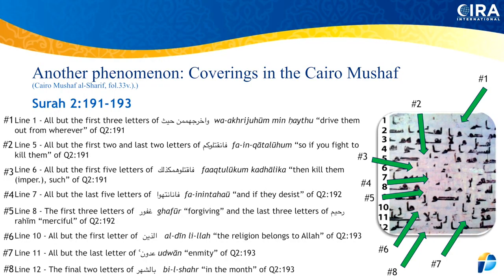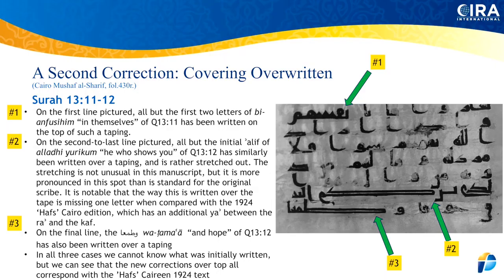Has The Qur'an been Changed? - Exploring Quranic Corrections 9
These last two examples of corrections concern coverings, where someone at a later date covered over a portion of the text with a small piece of paper, or parchment, and either left it covered over and blank, or wrote something else over top of it. This, like the erasures, is one of the most obvious examples of correcting a text, proving intentional human intervention.

Correction Addendum 1: Here we have an example of 8 coverings in the Hussaini Cairo Mushaf (Cairo Mushaf al-Sharif, fol. 33v.) in Surah 2:191-193. Let’s go through each of the 8. These are coverings which were left blank. At first Daniel thought they were covered to patch up some damage to the manuscript, but there were no damages on the reverse side. So, it looks like they were intentionally censoring the text eight times.

In the first line all but the first three letters of wa-akhrijuhūm min ḥaythu “drive them out from wherever” of Q2:191 have been covered. In line 5 all but the first two and the last two letters of fa-in-qātalūhum “so if you fight to kill them” of Q2:191 have been covered. In line 6 all but the first five letters of faaqtulūkum kadhālika“then kill them (imper.), such” of Q2:191 have been covered. In line 7 all but the last five letters of fa-inintahaū“and if they desist” of Q2:192 have been covered. In line 8 the first three letters of ghafūr “forgiving”, and the last three letters of رحيم rahīm “merciful” of Q2:192 have been covered. In line 10 all but the first letter of al-dīn li-llah “the religion belongs to Allah” of Q2:193 has been covered. In line 11 all but the last letter of udwān“enmity” of Q2:193 has been covered. And finally, in line 12 the final two letters of bi-l-shahr “in the month” of Q2:193 have been covered.

Correction Addendum 1: In this final example of a correction we find 3 instances of coverings, which were then written over top, in Surah 13:11-12, found in the Hussaini Cairo Mushaf (Cairo Mushaf al-sharif, fol. 430r.).

On the first line pictured, all but the first two letters of بانفسهم bi-anfusihim “in themselves” of Q13:11 has been written over top of such a taping. One can easily see the covering, while the word written over top has a thicker nib, with darker ink, and uses a completely different script with an elongated style of writing.

On the second-to-last line pictured, all but the initial ʾalif of يركمالذى alladhi yurikum “he who shows you” of Q13:12 has similarly been written over top of a taping and is rather elongated. The stretching is not unusual in this manuscript, but it is more pronounced in this spot than is standard for the original scribe. Instead of an entire sentence a later scribe has simply written a few letters and elongated the letters in order to fill the resulting gap.

It is notable that one letter is missing when compared with the 1924 ‘Hafs’ Cairo edition, which has an additional yaʾ between the raʾ and the kaf, ىِذلآمُيكِرُي

On the final line, the وطمعا wa-ṭamaʿā “and hope” of Q13:12 has also been written over a taping, which covered a sentence, but then was replaced with just a few letters, elongated once again.

In all three cases we cannot know what was initially written, but we can see that the new corrections over top all correspond with the ’Hafs’ Caireen 1924 text. Al Fadi wonders whether these coverings were added after 1924, since this manuscript resides in Cairo itself, the very city where the Hafs text was chosen.

In conclusion we can say that these are not examples of Ahruf or Qira’at, which are simply different readings, because those require diacritical marks and vowels, which weren’t even invented when these manuscripts were written.

These corrections are all made with consonantal letters (the Rasm) which anyone can then add their own readings by reciting the text orally (i.e. adding their own vowels, depending on their dialect).

In these 9 episodes Jay and Al Fadi have pretty much destroyed all of the 4 claims Muslims make for their Qur’an. No longer can Muslims claim that the Qur’an is eternal, nor sent down to Muhammad, nor complete at the time of Uthman, nor unchanged in the last 1400 years. These episodes, following just 22 examples of over 4,000 now discovered by Dr Brubaker, clearly suggest that the Qur’an was written by men, corrected and changed by yet other men, and then finally canonized just 85 years ago by still other men.

When we compare the Qur’an with the Bible, we find that the Qur’an begins with thousands of differences, which need to be corrected to one final text in 1924. When we look at the Bible, we find that the differences in it are found much later, but by comparing all 24,000 manuscripts we can know what the original text was, which makes the Bible much better preserved, and much more credible historically than the Qur’an.